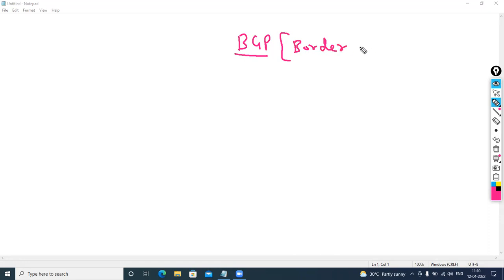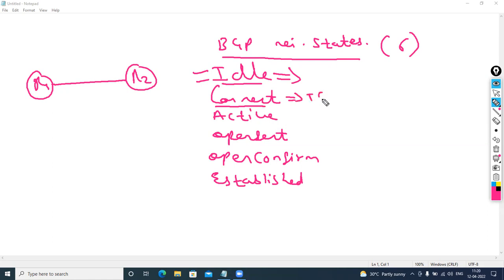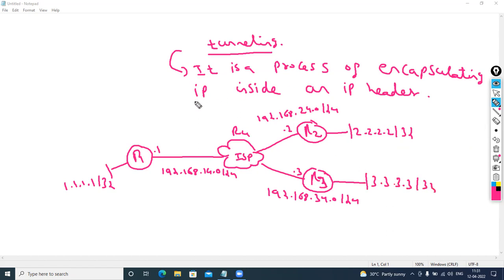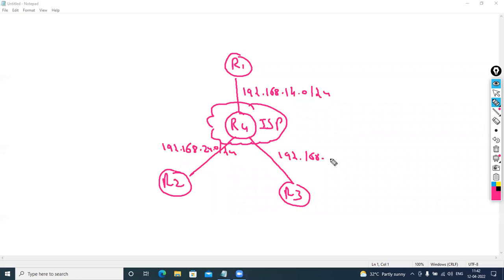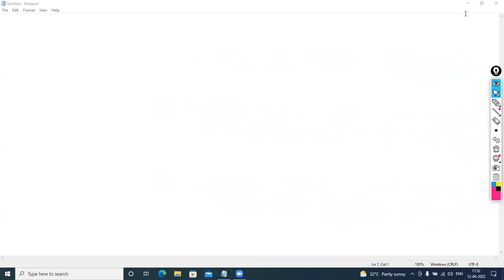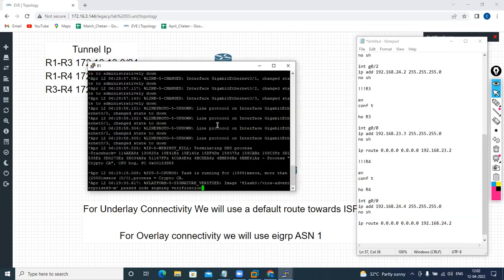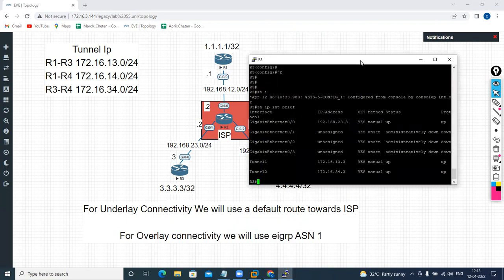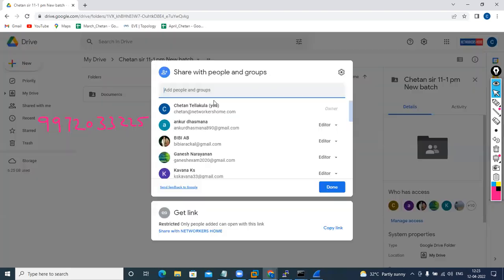Day2 | VPN pt1 | CCNP Security